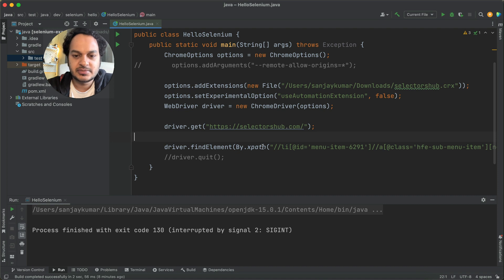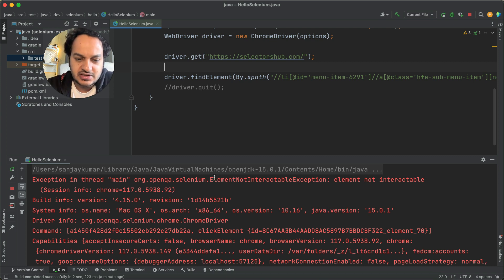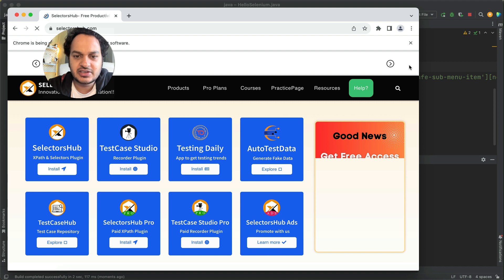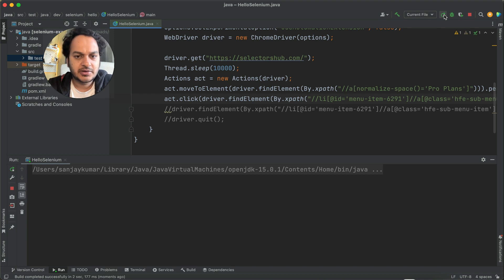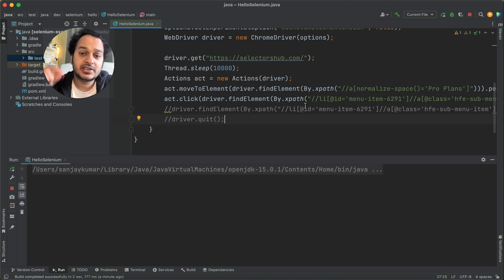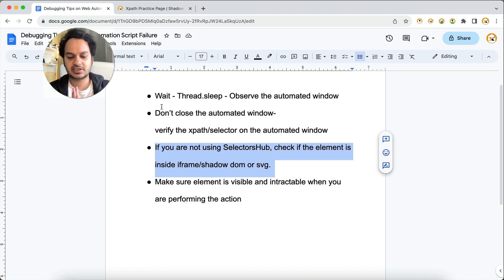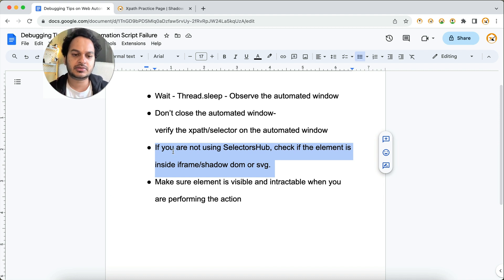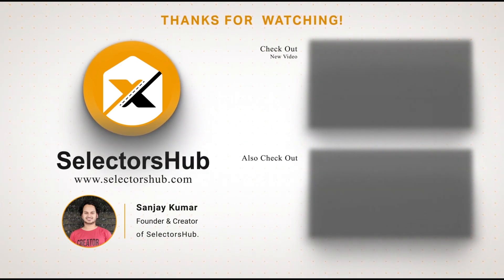Debugging tips to solve all kinds of web element related issue | 99% it will help to solve the issue